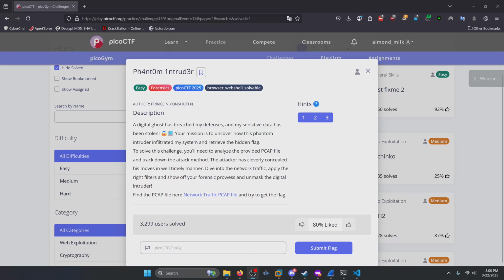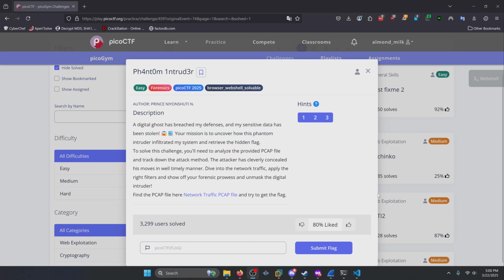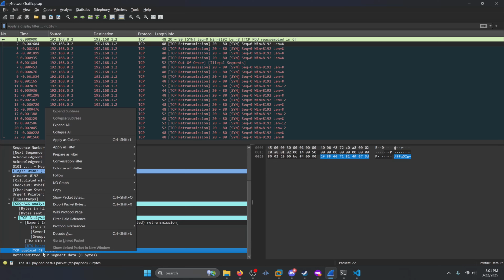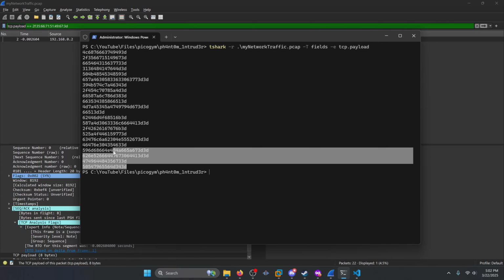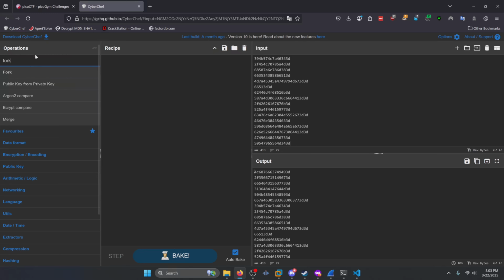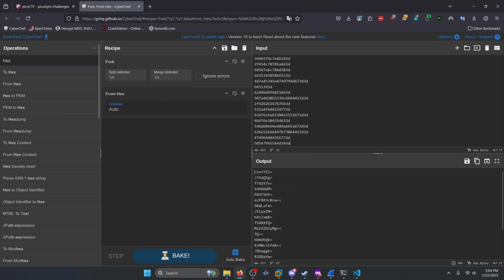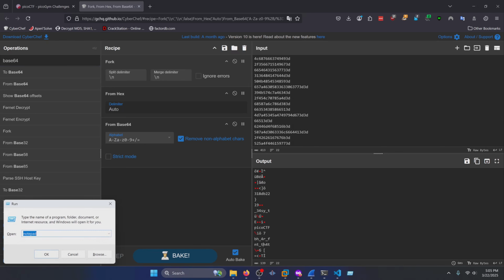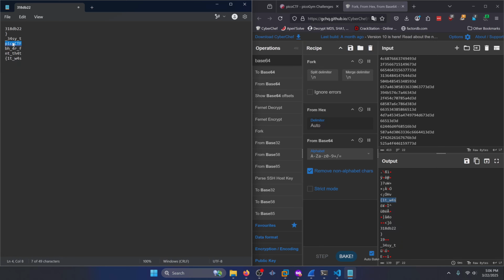picoGym (picoCTF) Exercise: Ph4nt0m 1ntrud3r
In this picoGym (picoCTF) Workout video, we do a writeup of the Ph4nt0m 1ntrud3r forensics challenge.